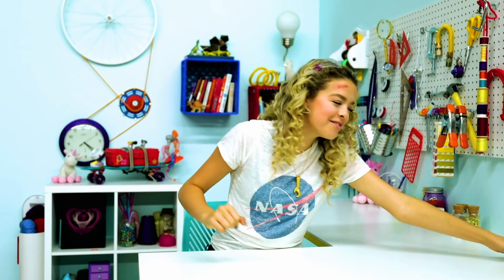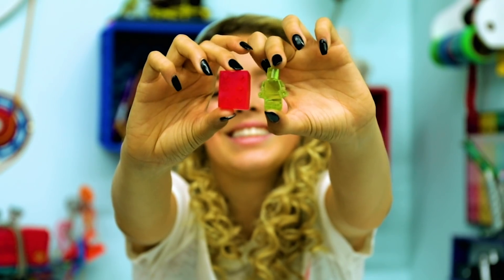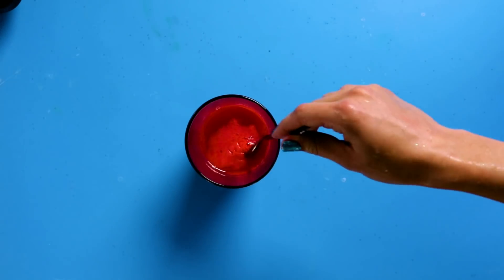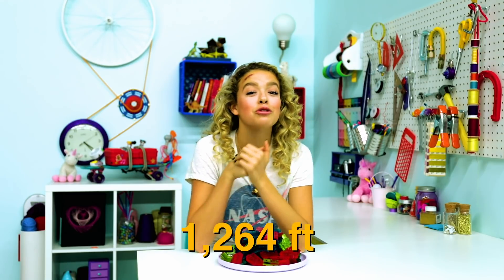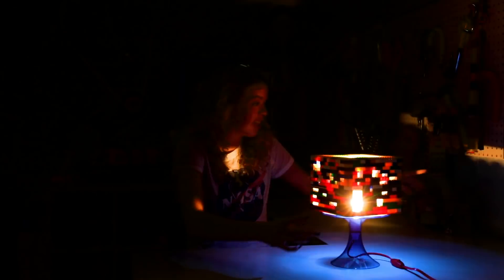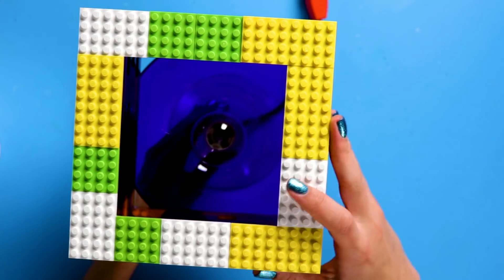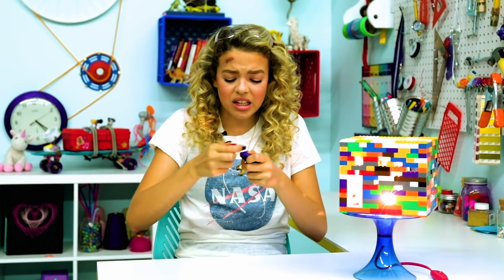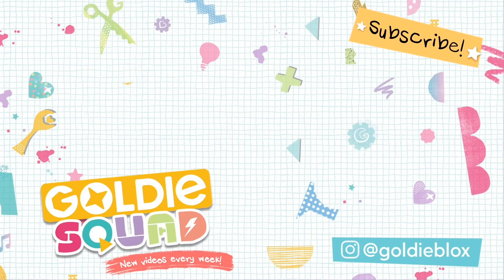LEGO Hacks! Making Gummy LEGO & LEGO Lamp | GoldieBlox STEM toys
It's ALL about LEGO! Learn how to make delicious Jello LEGO , then light up the night with your own DIY LEGO lamp! 💡